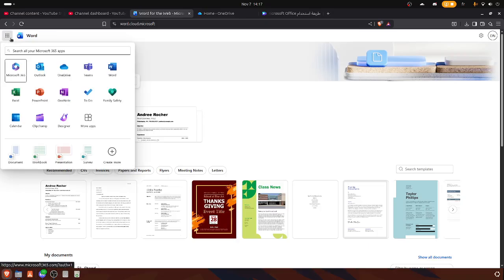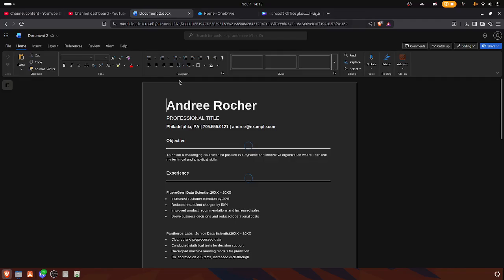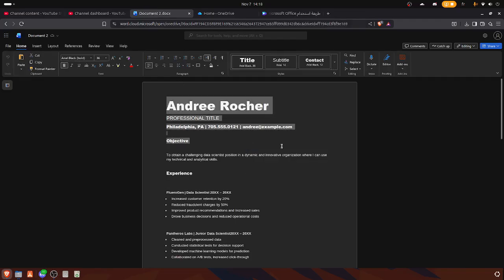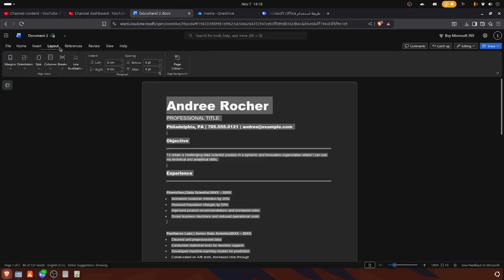How to Use Microsoft Office Online